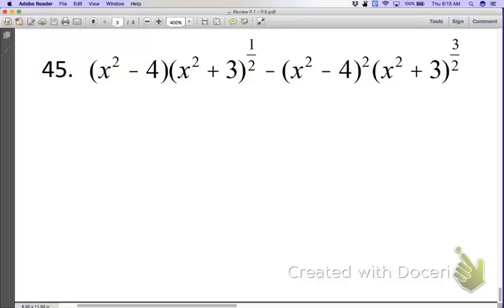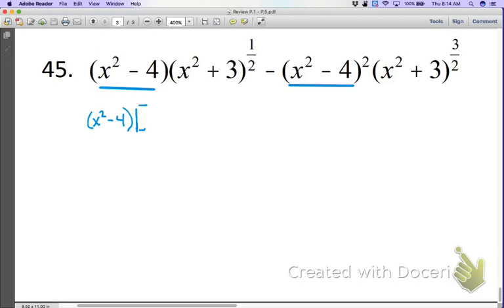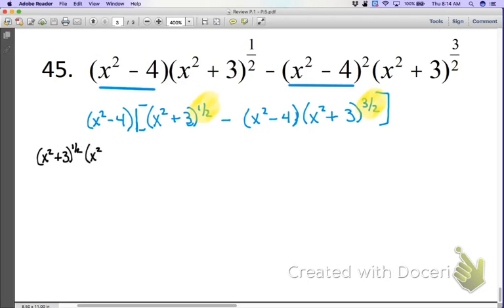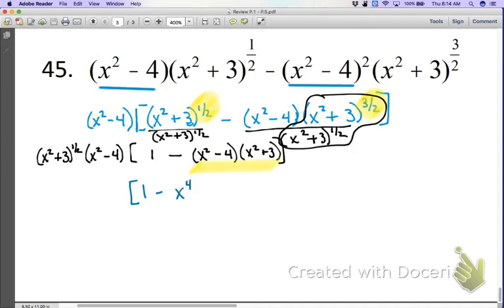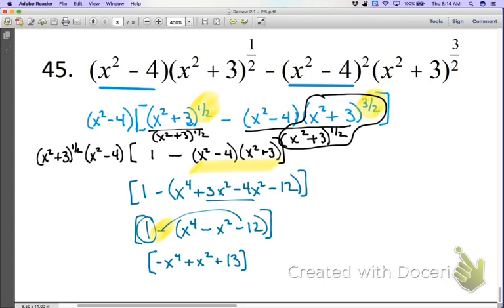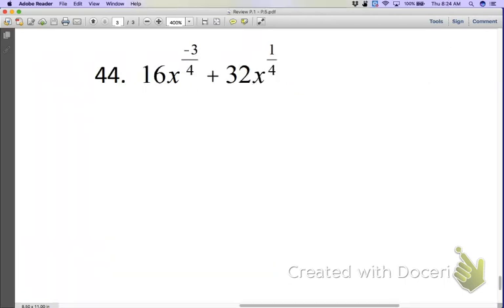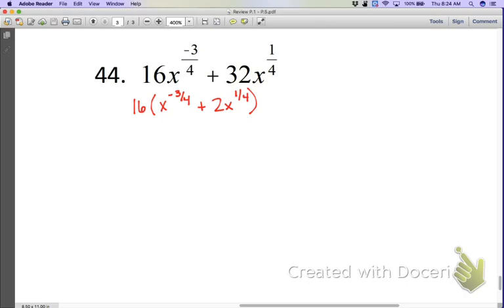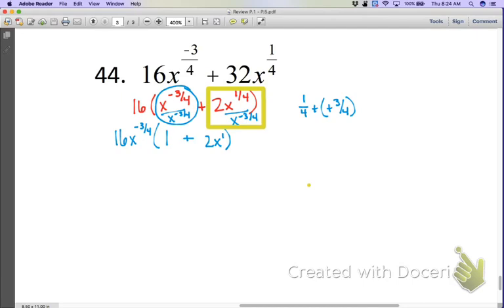PreCalc P.1-P.5 Review (#44 & 45)